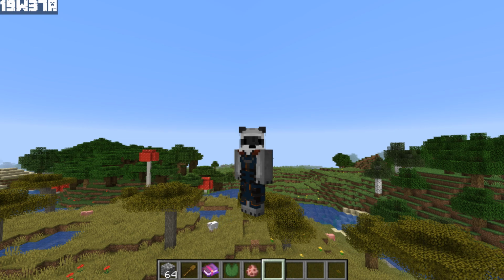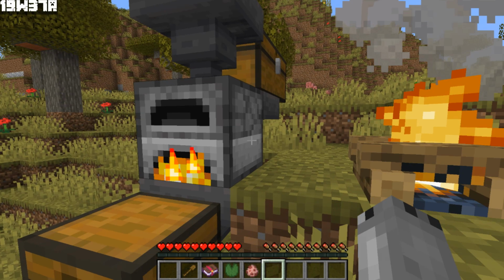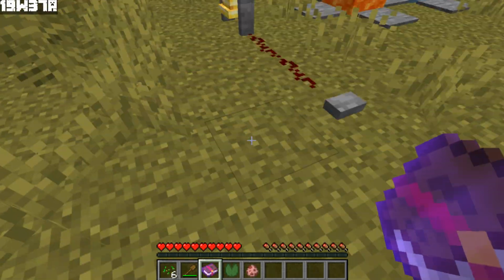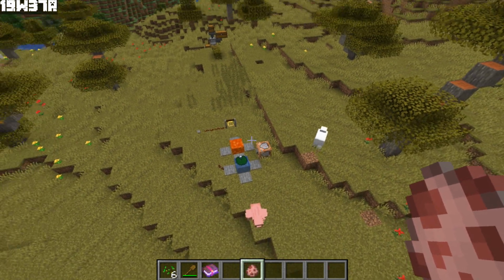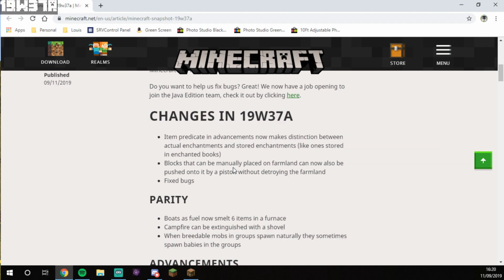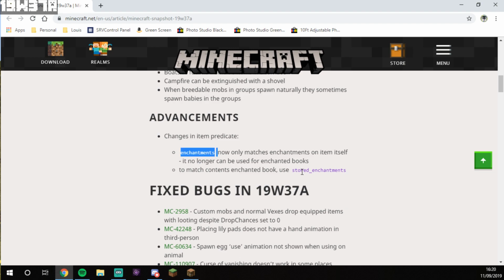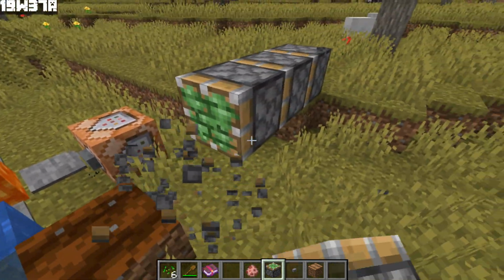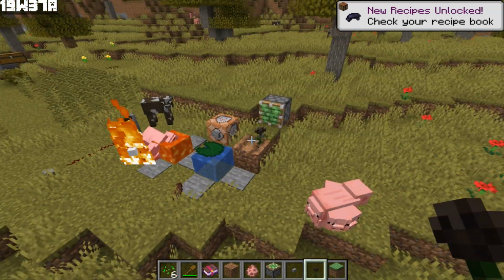19w37a - PARITY & BUGS